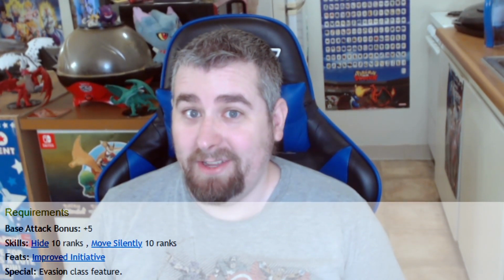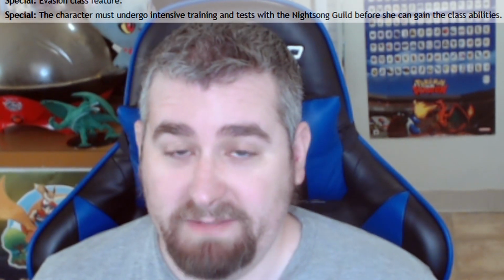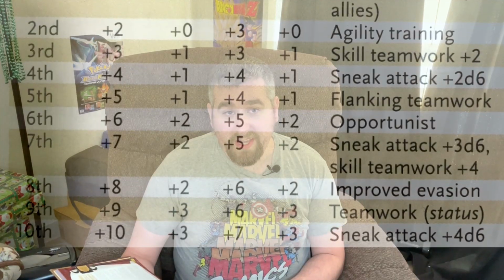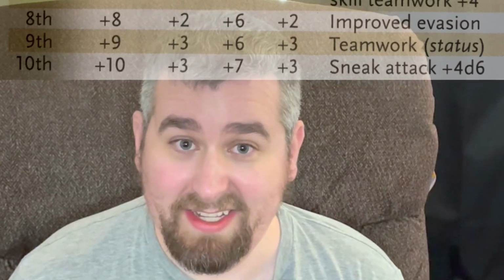Are Nightsong Enforcers Any Good In D&D 3.5?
In this video I talk about the Dungeons and Dragons 3.5 Prestige Class the Nightsong Enforcer from the Complete Adventurer.  I talk about what the Nightsong Enforcer is, how to become a Nightsong Enforcer, what you get as a Nightsong Enforcer, as well as how good the Nightsong Enforcer is and how you might use it in a build.